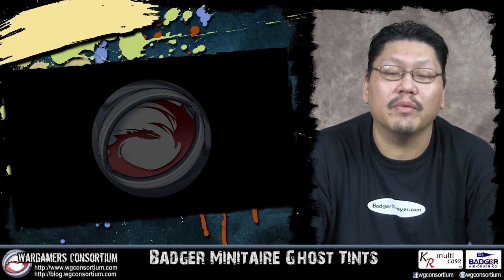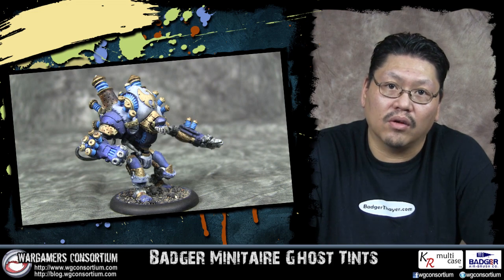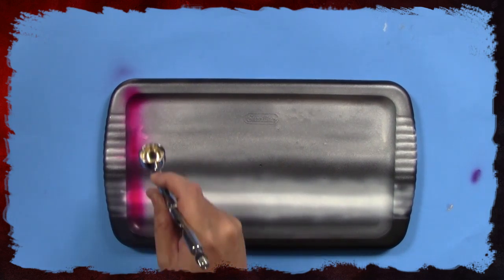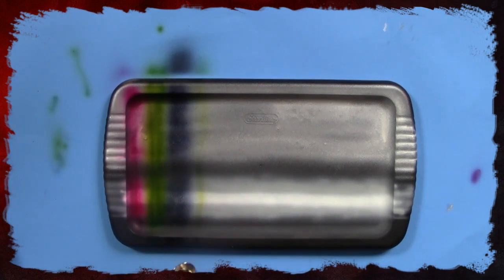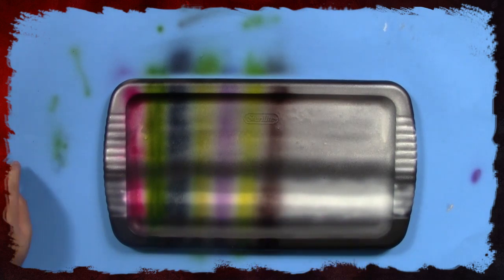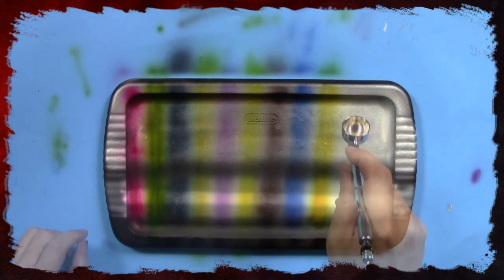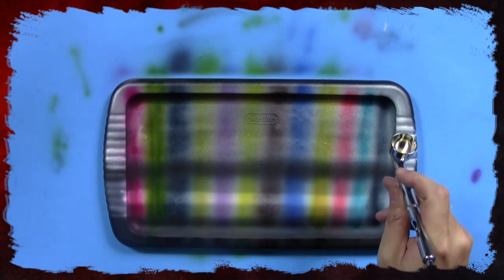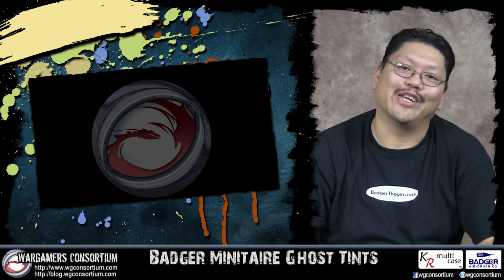Minitaire Ghost Tints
Here's a video about the Minitaire Ghost tints and a display of it's color palette. I touch base on how some of us have used them to make some great effect and using them as short cuts.